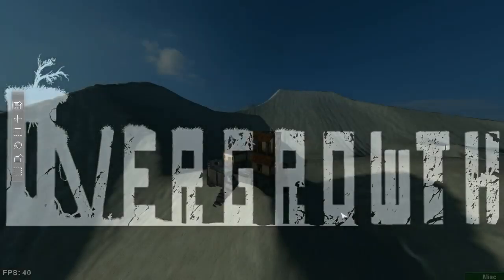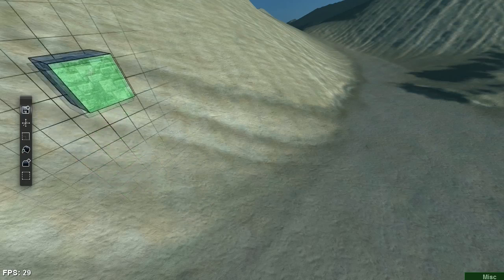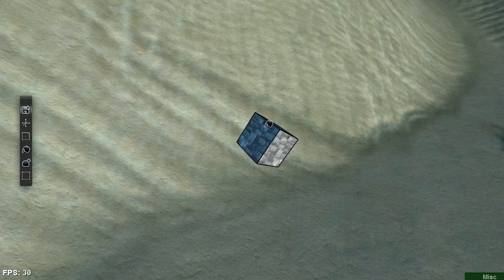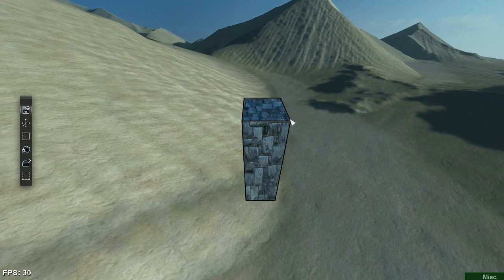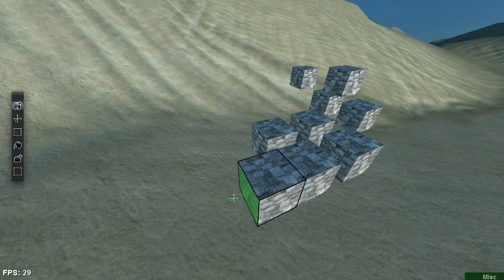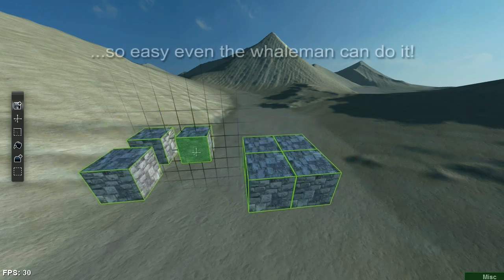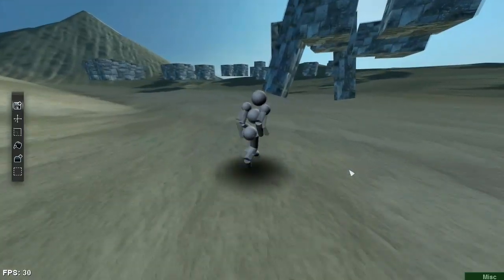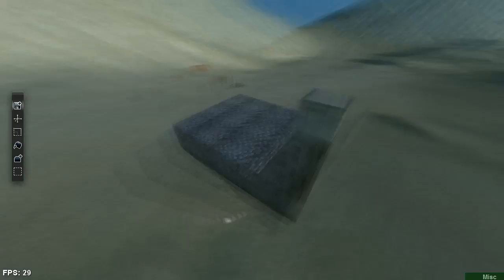Map Editor For Overgrowth - Wolfire Games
A demonstration of Overgrowth's map editor system.  Learn how to use Overgrowth's built-in tools to arrange complex scenes.  Watch Rabbot navigate a custom-made environment.  Finally, see how all the map editor tools can be used together to build a complex structure.  Be sure to keep up with the latest development news at the Wolfire Blog